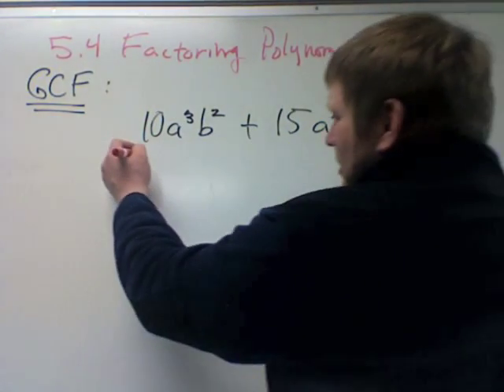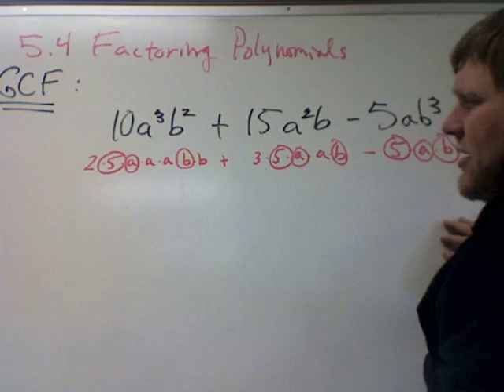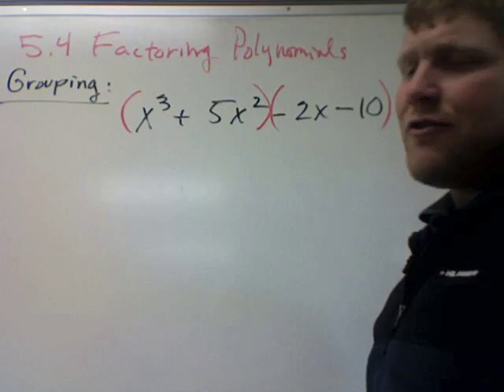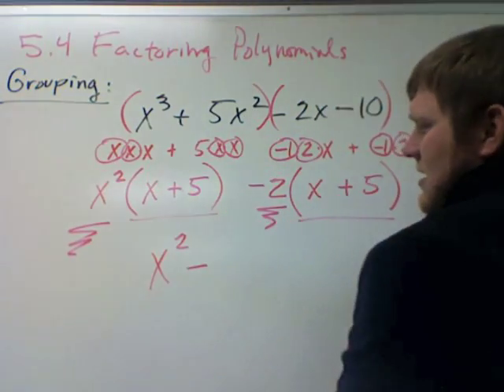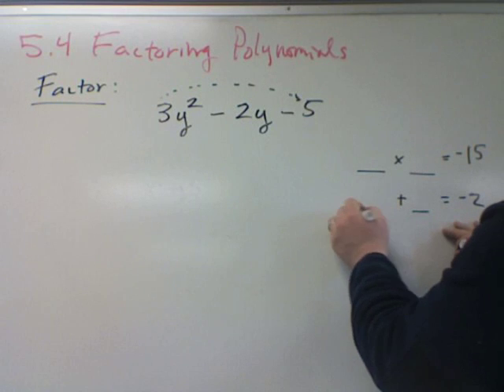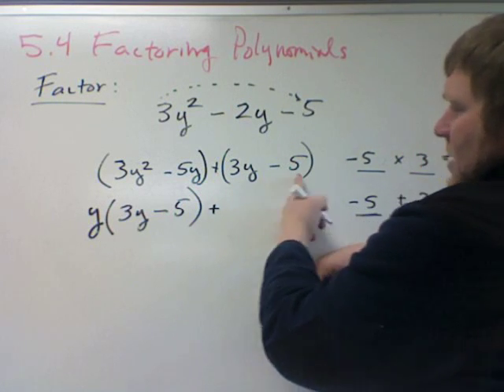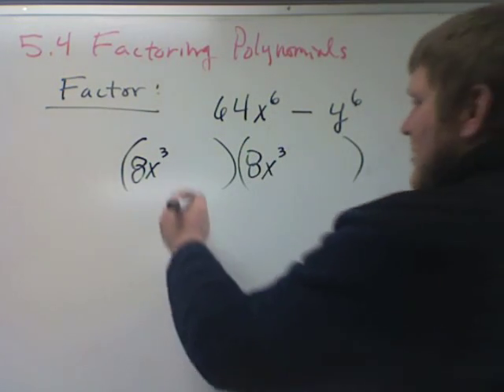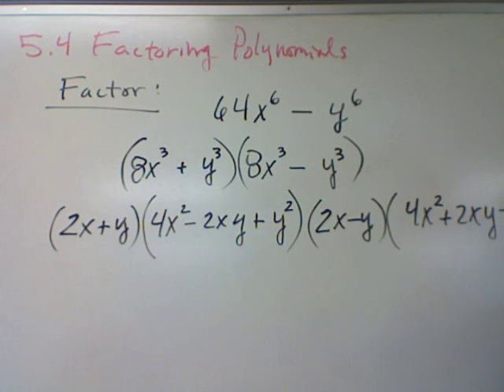5 4 Factoring Polynomials Large